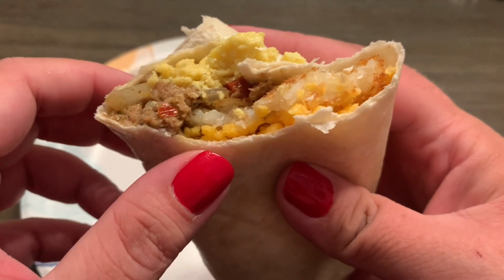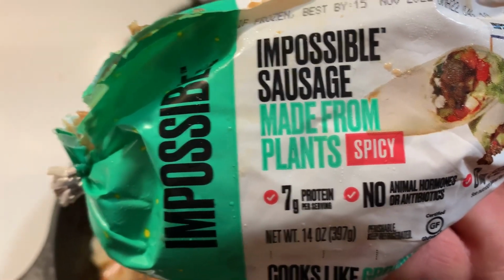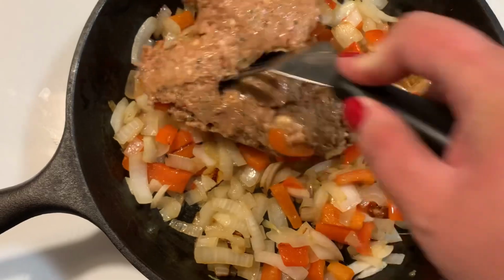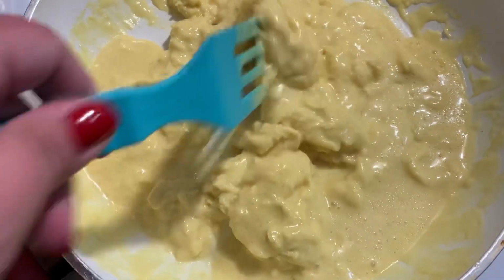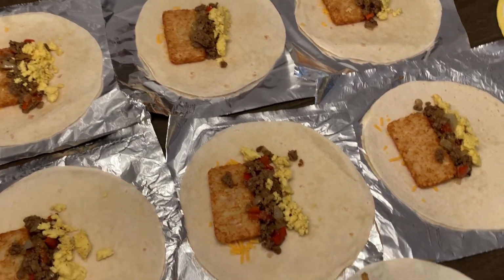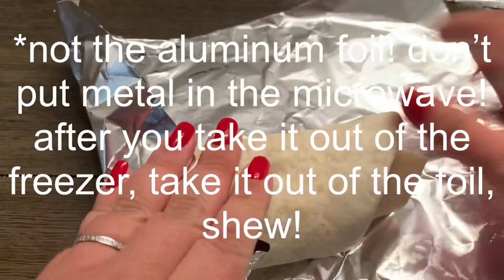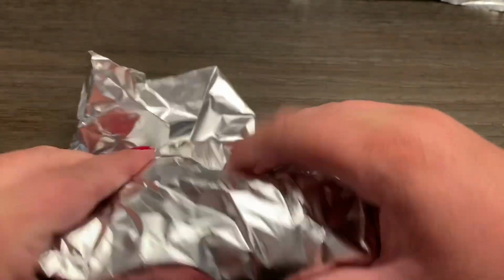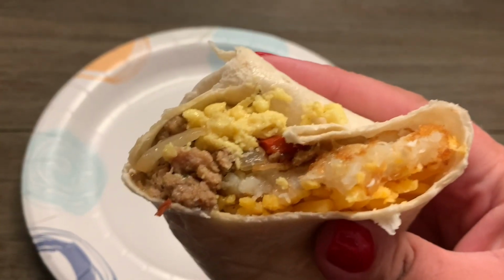Sausage, Egg, Cheese, Hashbrown Breakfast Burrito Meal Prep | Just Egg Review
Come join me while I show you a super easy and filling breakfast burrito meal prep! 10 hefty vegan burritos for about $1.75 each! Also reviewing the just egg finally!

SUPER HUGE THANK YOU TO MY
PATRONS!:
Terrisa Henderson
Vicky Rusconi
Chrisanthi Zotos
Lori-Anne Malonson